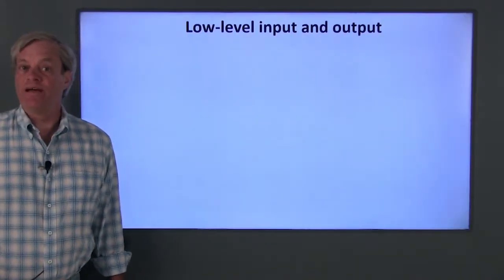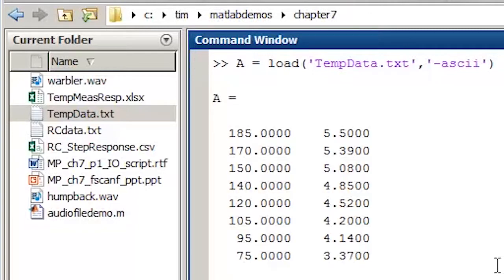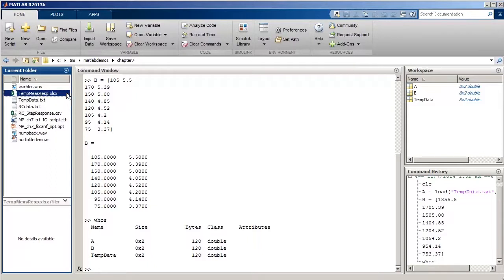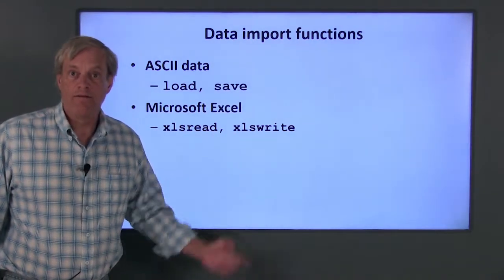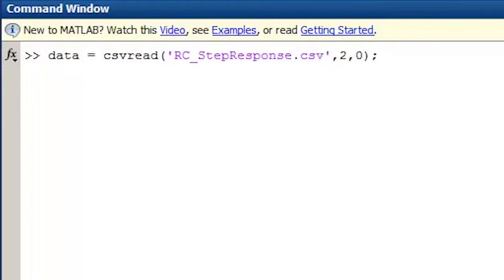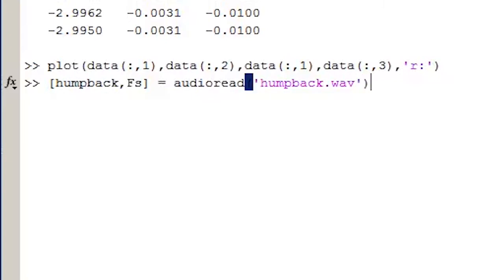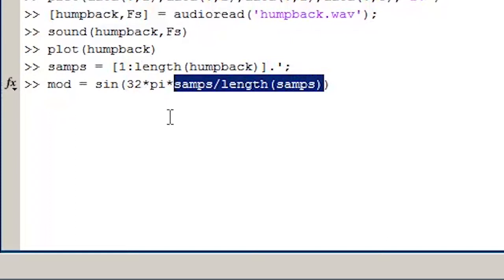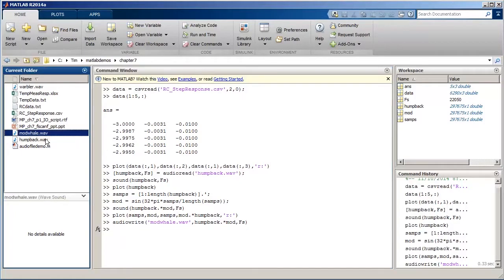Lesson 7.1 - Special Purpose Import Export Functions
Engineers tend to work with a variety of software packages and data types. For example, some data acquisition tools, such as oscilloscopes, don’t support MATLAB’s native data types. If I want to analyze the data using MATLAB, I’ll need to convert the data to something that MATLAB can understand. MATLAB performs a variety of tools to perform this task.